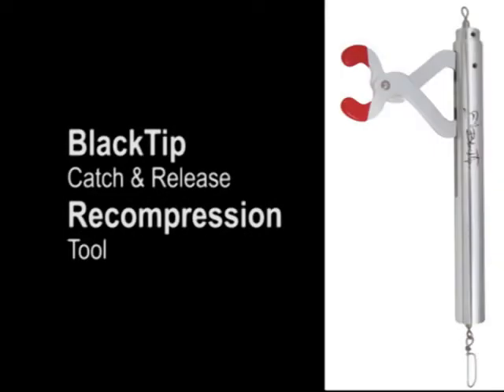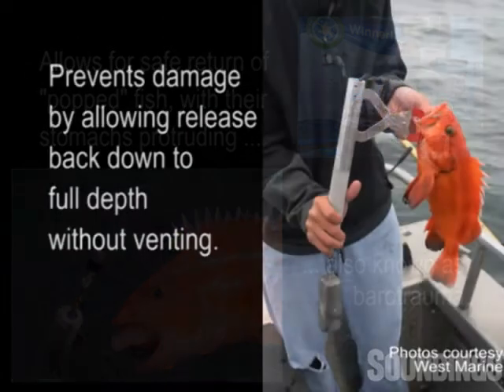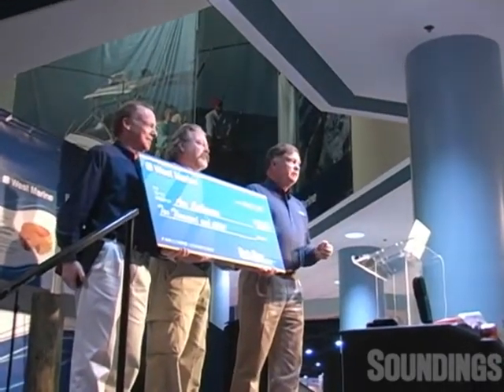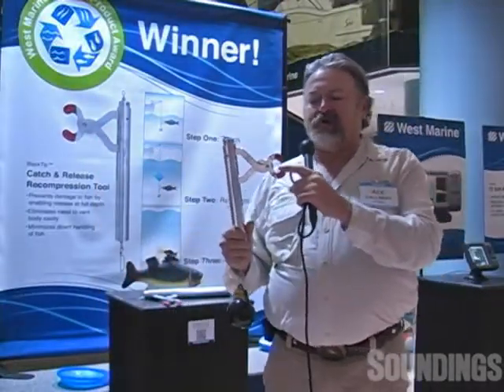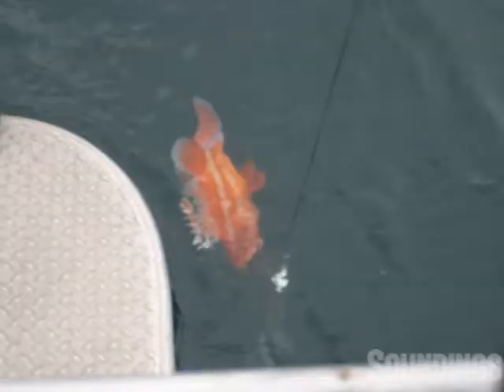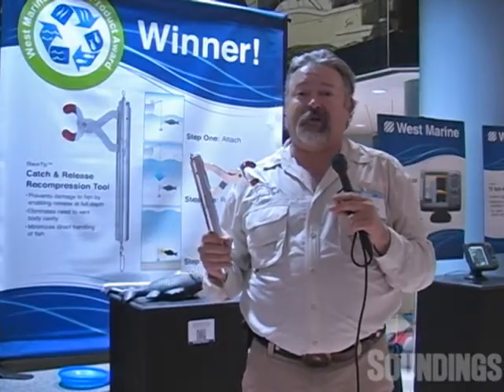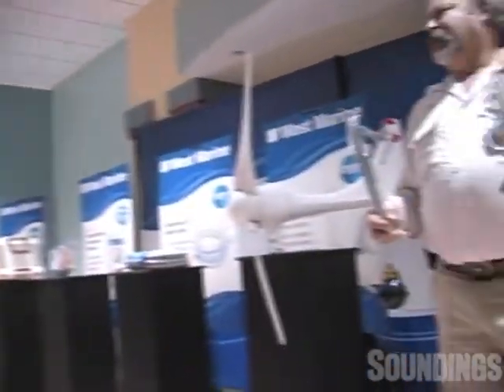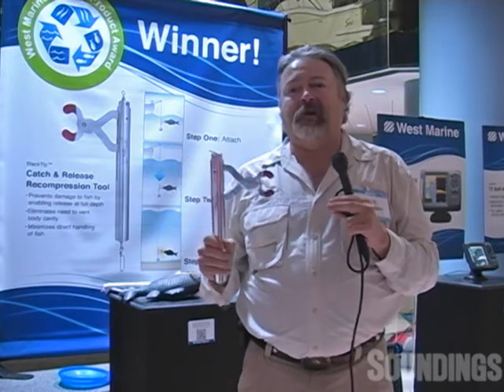Ace Callaway's fish-saving invention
When Ace Callaway worked as an Alaskan charter captain, he struggled with issue of barotrauma in the rockfish he brought to the surface. So Callaway dealt with the problem the way any good Alaskan charter captain would — he devised his own solution.  Distributed by Tubemogul.